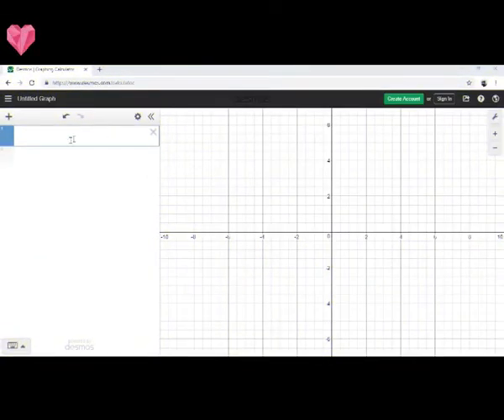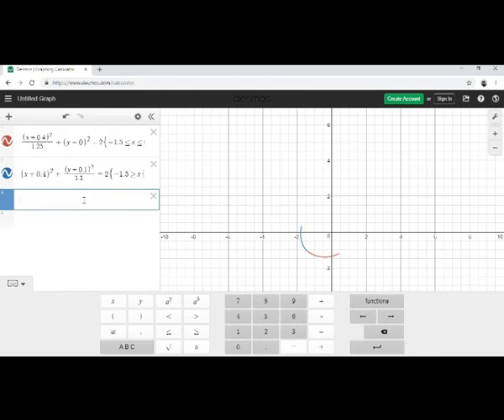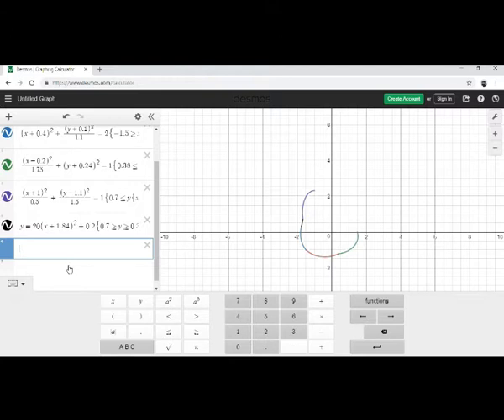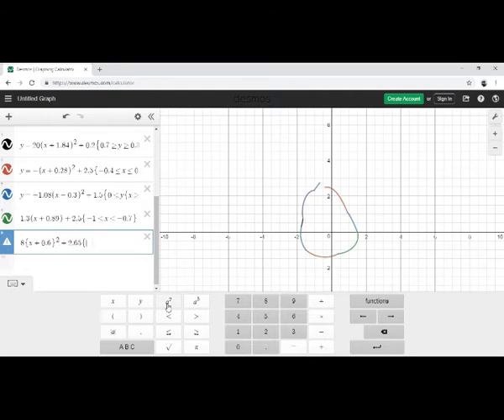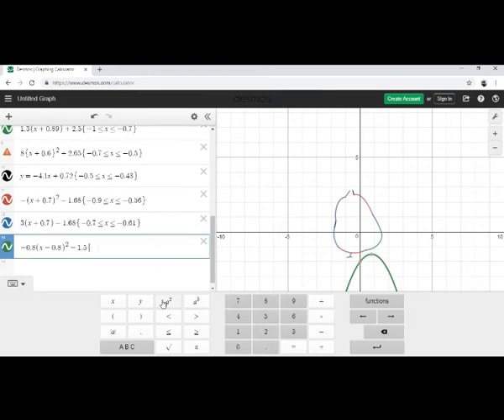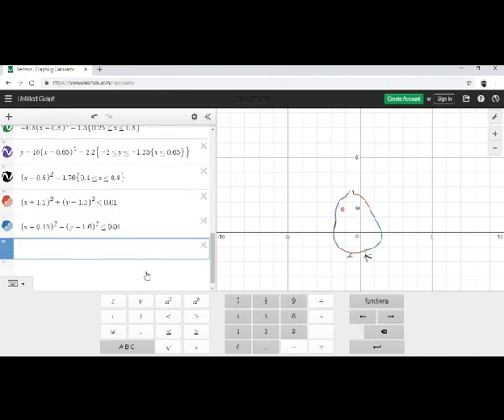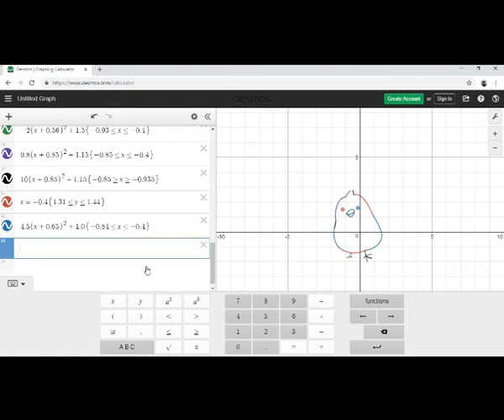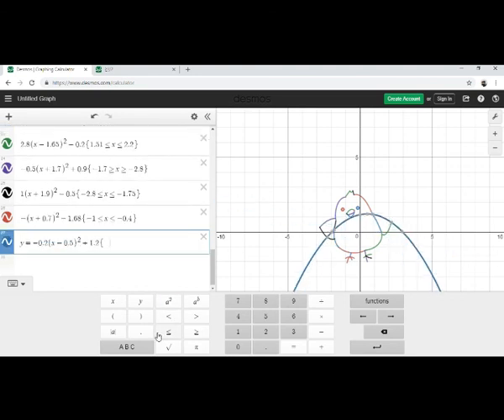Desmos - Bird Tutorial